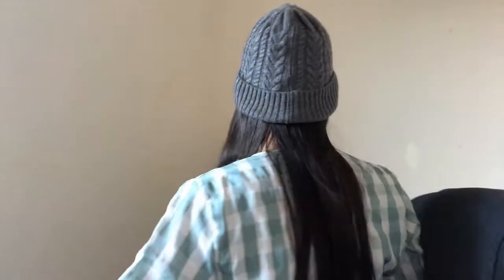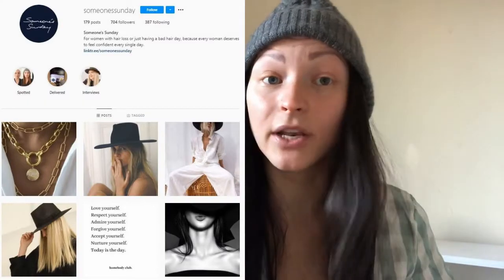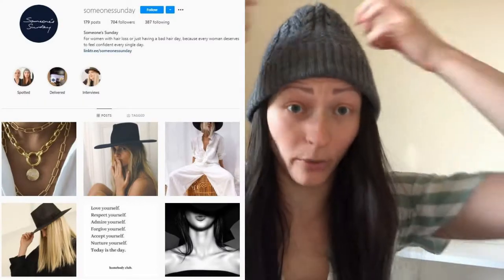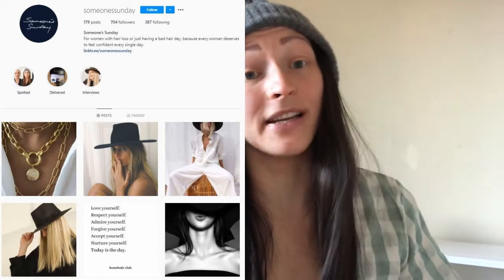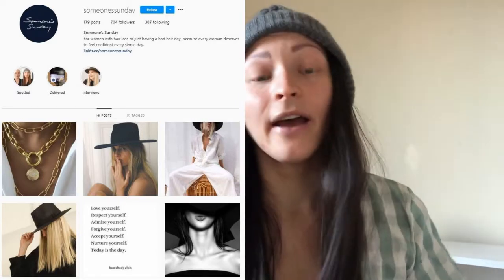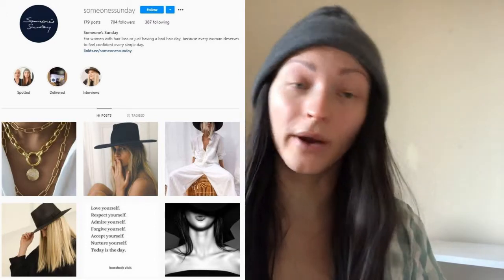Hat with hair review by Someone's Sunday - Alopecia - Hair loss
A review, try on and a closer look at this beautiful hat with hair by Someone's Sunday! I won this in an Alopecia UK related giveaway and have been loving it - so handy to pop on in a rush and mega comfy. All opinions as always are my own - I am not sponsored, nor am I paid for this review - I hope it helps if you're after one for yourself!